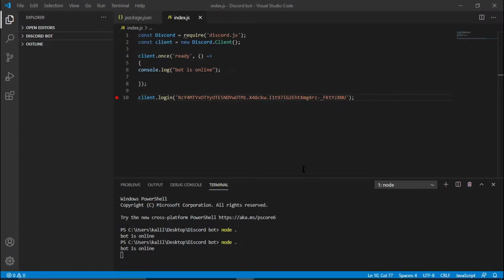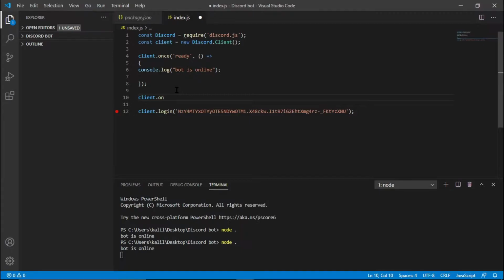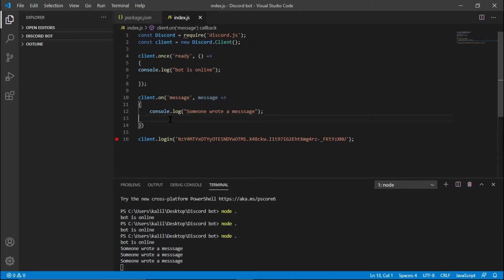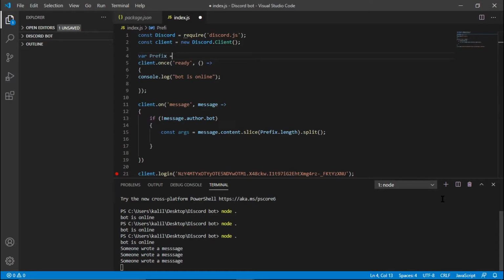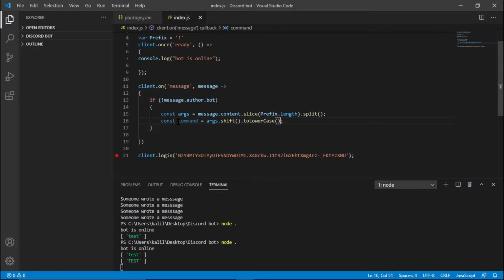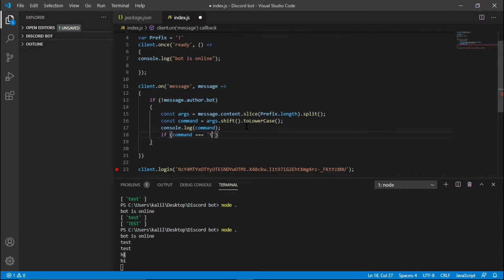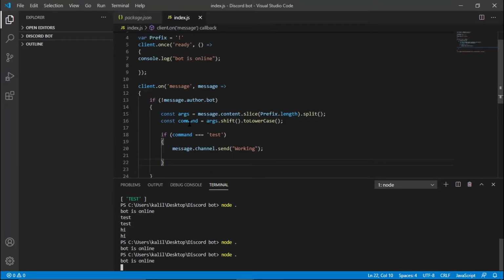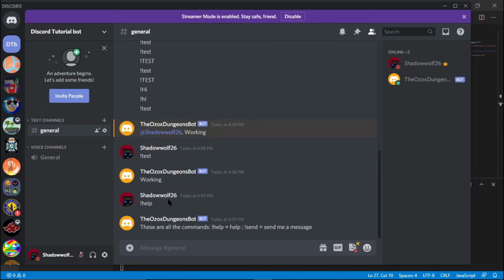How to make a discord bot? (E2-How to make commands?)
How to make a discord bot part 2. In this video we will be going over how to make commands using Discord.js.
Hey we are a youtube channel about a game called the Ozox Dungeons. This channel is dedicated to Unity and soon, blender tutorials!